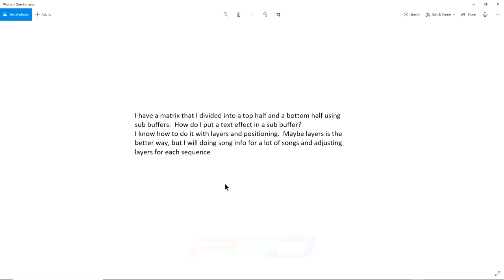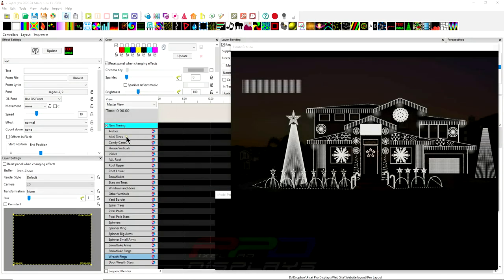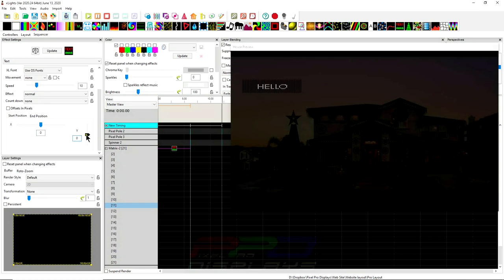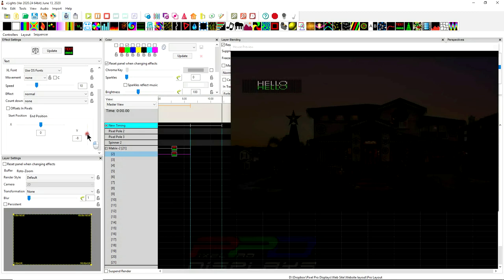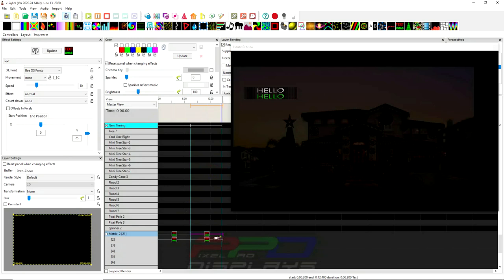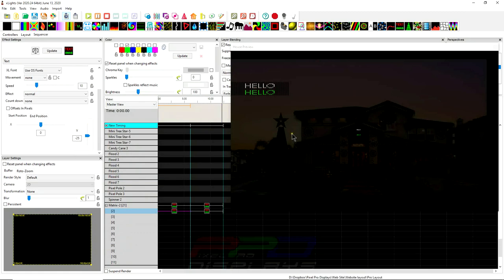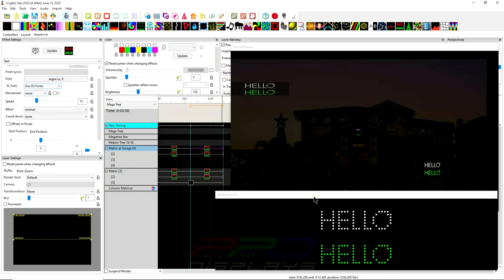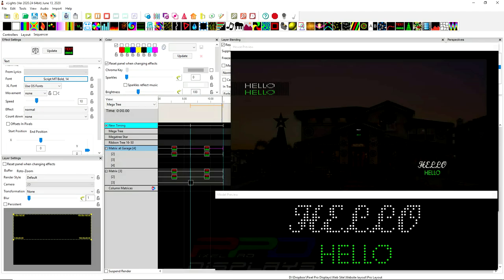Text Effect: Layers vs Buffers (answering email questions)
You never know what will inspire a video to be created.  Jim sent me an email yesterday in regard to the Text Effect and which ways to apply it for his uses.  Have a look at how I consider the use of it while layering and using buffers.  If you have questions on xLights uses, feel free to post them in the comments below.